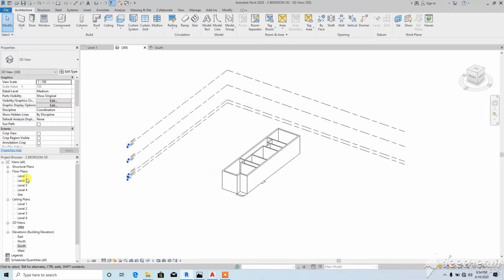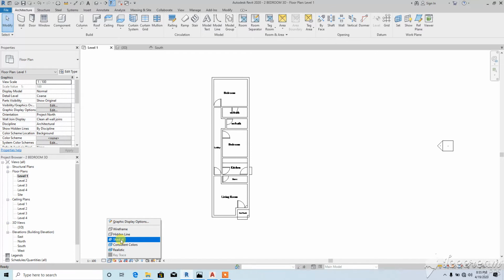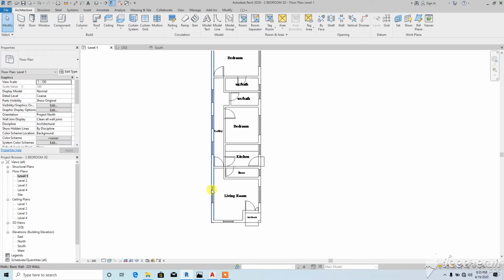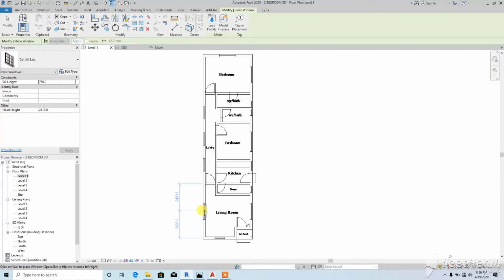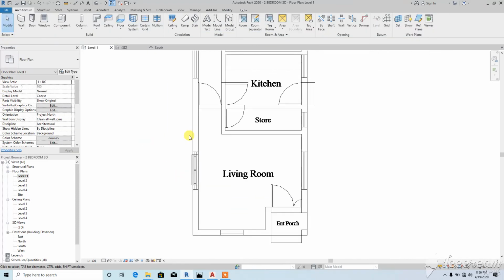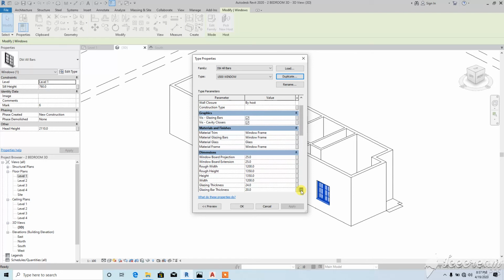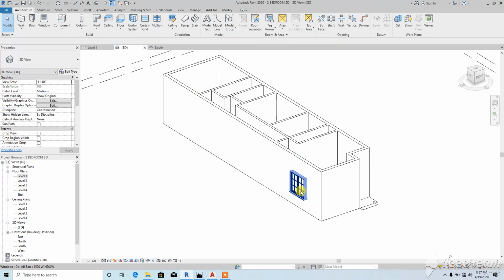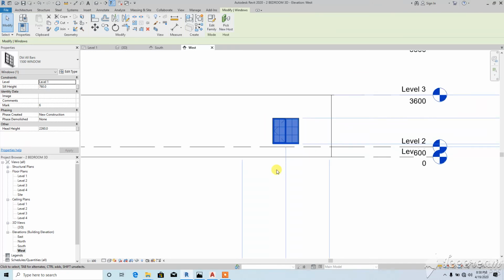7 CREATING WINDOWS PART 1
importing windows into the model